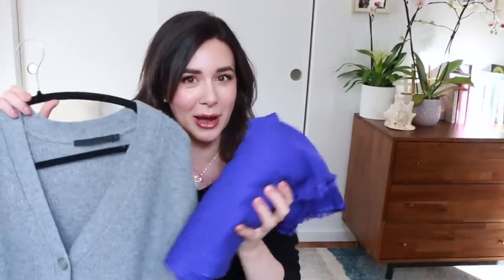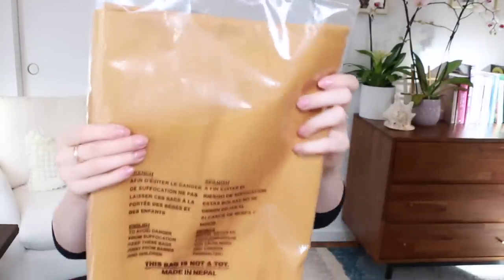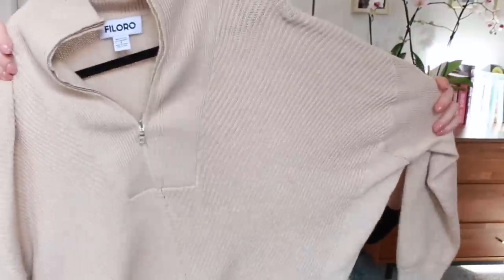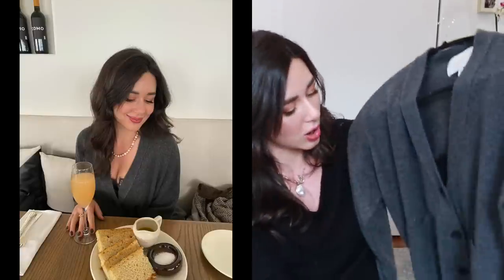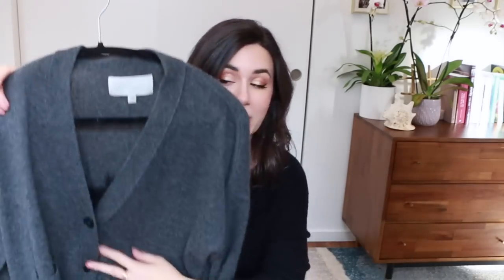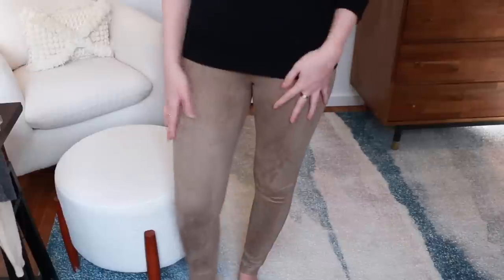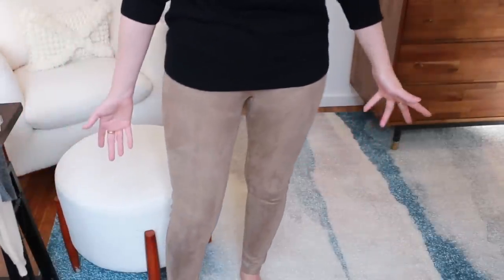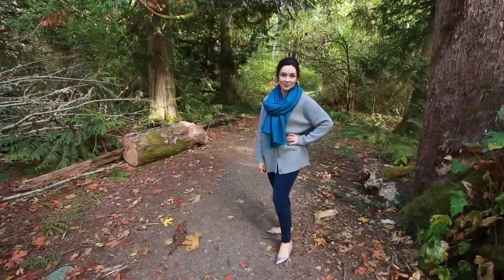FALL FAVORITES | WEAR | WANT | WATCH | READ | EAT | EASE | SUCCEED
ReMy favorite things so far this Fall! Don't forget to enter my giveaway for the Wolf Jewelry Travel Pouch here before October 31st

WEAR
Jenni Kayne Sweater

Suede leggings
Jean-ish leggings

WANT
Reading Chairs I’m thinking of ordering:

WATCH
Parisian agency - Netflix
Cruel Summer - Hulu
Ms Pettigrew Lives for a Day – Prime
Made for Love -  HBO Max

READ
Tech Contracts Handbook

EAT
Ooni Pizza Oven

EASE
Nifty Lint tool

SUCCEED: Have confidence in the attributes and accolades you have worked for! It will not only improve your life but also your deliverables!

10% of all purchases of the four Hawaii Collection designs will be donated to the Women's Fund of Hawaii for all purchases made before October 31st, with the total announced on my Instagram page and proof of payment. The Fund aims to foster statewide programs in Hawaii that focus on the safety, health and security of women in Hawaii as well as focusing on financial empowerment by providing grants to organizations or programs that:

- Help the most vulnerable women and girls realize their potential;
- Promote women’s financial security and girls’ strengths and leadership; and
- Address the factors that stand in the way of women’s success.